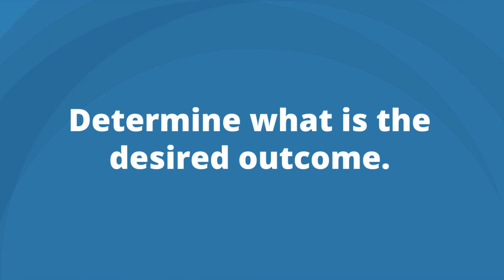How to Lead a Successful Workshop | Jack Canfield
In this video, I am going to share with you my process for organizing any presentation. I call it The Canfield Methodology, and I use this formula for success every time I speak, whether it is for an hour or a weeklong workshop.

Click the link above to discover my proven methodology to inspire and transform others (and make a handsome living doing it). You'll learn how to create transformational experiences in others and empower them to break through their barriers.